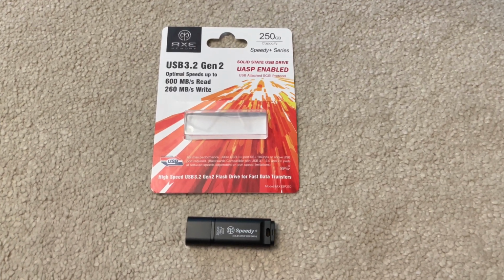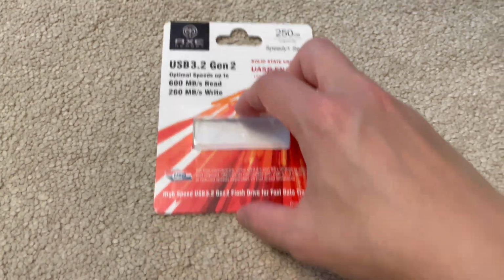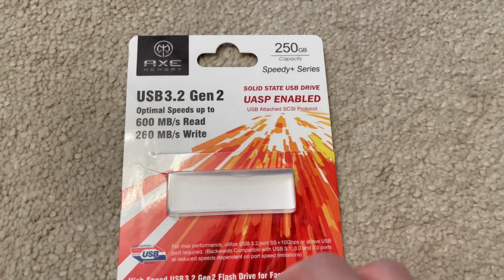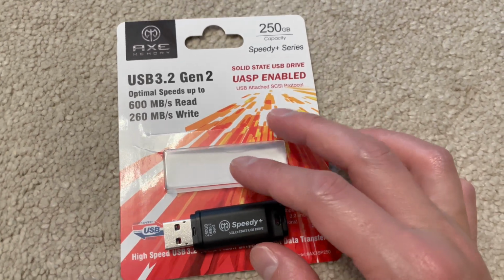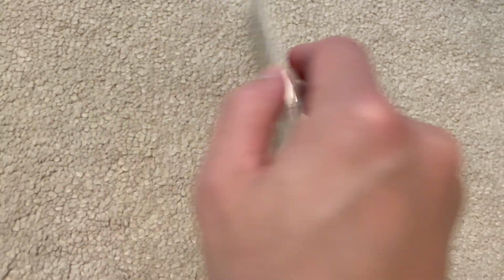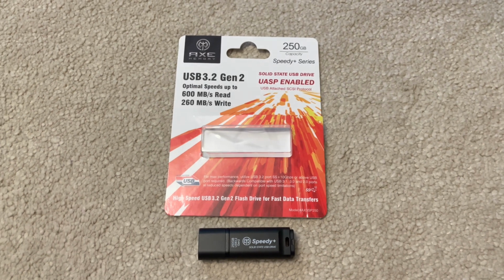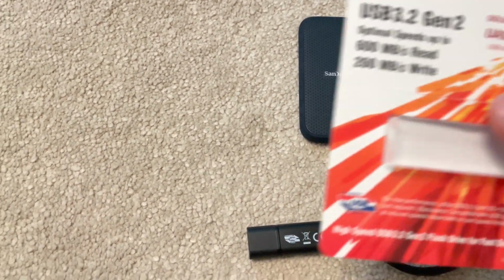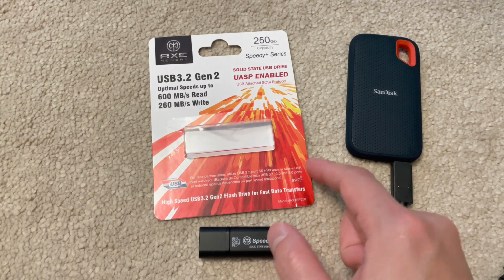Exploring the AXE Memory AX3SP250 250 GB USB Attached SCSI Solid State Thumb Drive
This is one of several USB SSD Thumb / Flash Drive on the market.

They differ from normal USB Thumb / Flash Drives in that they use the UAS (USB Attached SCSI) protocol, just like external HDDs or SSDs. This allows simultaneous Read and Write operation.

On top of that, they have far superior Read / Write speeds for such a tiny form factor. This one can Read at up to 600 MB/s with a USB 3.2 connection and write at 250 MB/s easily with USB 3.1.

SanDisk also has a similar product line which they call SanDisk Extreme PRO Solid State Flash Drive which are larger and slower than this.